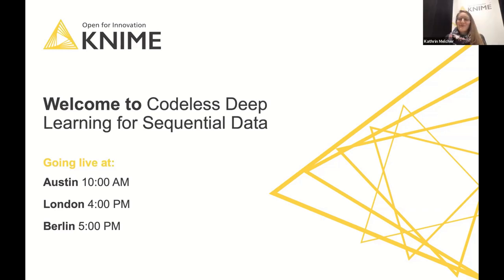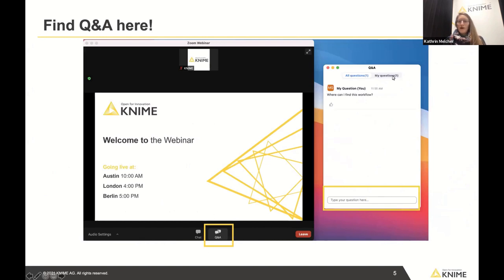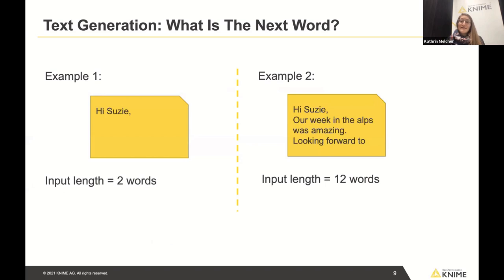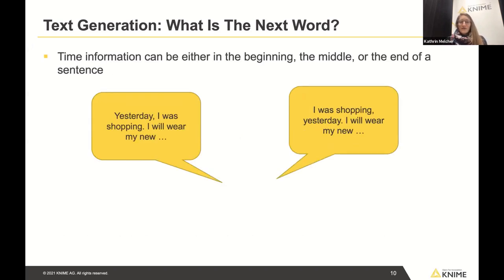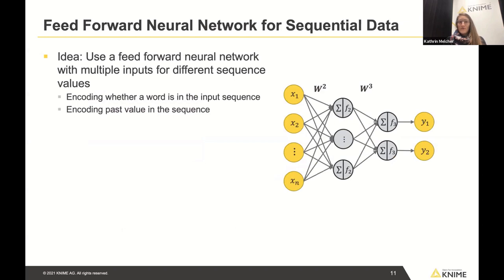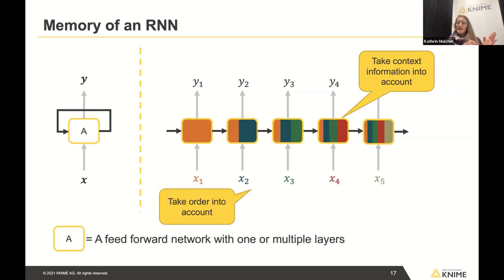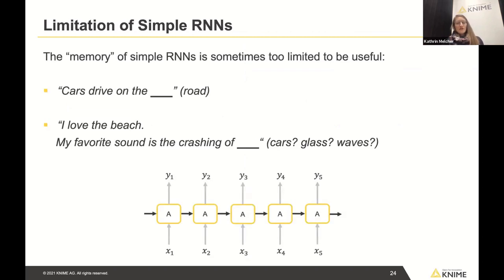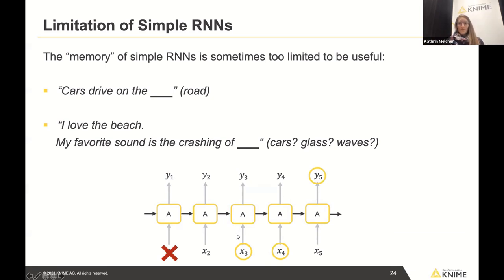Codeless Deep Learning for Sequential Data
This webinar on deep learning moves on from building and training a simple neural network to implementing special deep learning architectures for sequential data, called recurrent neural networks.

Sequential data is all around us. Language as a sequence of words, time series as a sequence of numerical values like stock prices or sensor data, or signals as a sequence of samples from a sound wave, to give you just a few examples. This kind of data has special requirements when it comes to deep learning architectures.

What are the goals of this webinar?
In this webinar we start with inspecting different requirements of sequential data and how deep learning models can handle them. We’ll look at different use cases, which have all been implemented without code, including demand prediction with multivariate time series and a number of text based applications.

We welcome anyone interested in deep learning to join us! It will be of particular benefit to data analysts, data scientists, and deep learning developers who want to take advantage of the KNIME GUI to build, train, test, and deploy deep learning networks.

Join Kathrin Melcher, data scientist at KNIME and Rosaria Silipo, principal data scientist at KNIME and head of the Evangelism Team, who wrote the book "Codeless Deep Learning with KNIME" ), which is published by Packt Publishing and available for purchase on Amazon